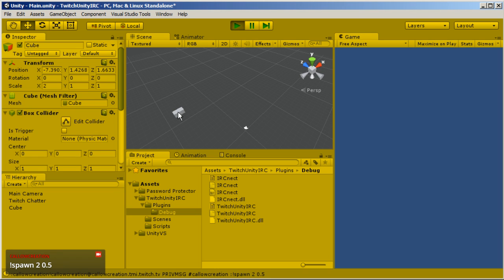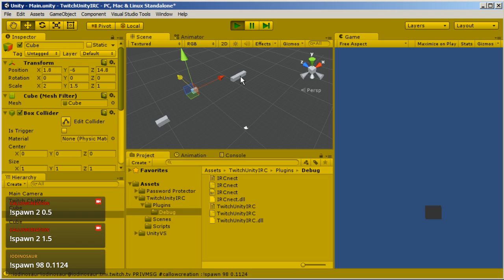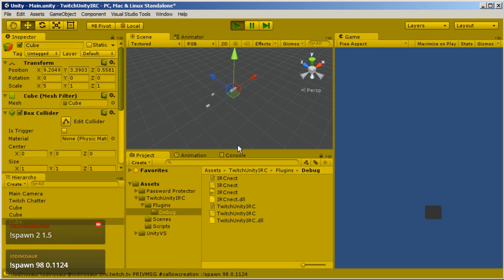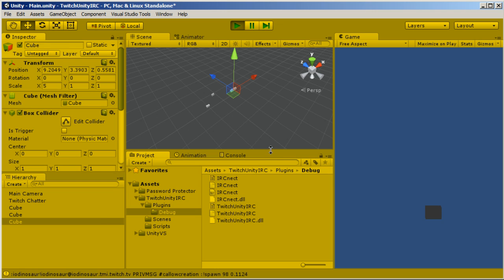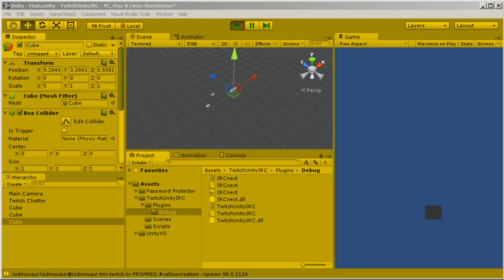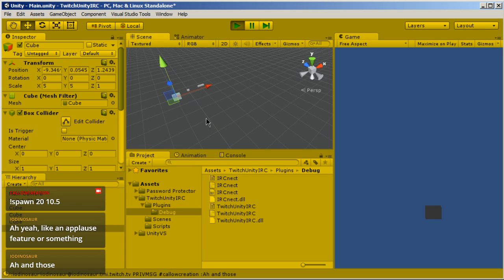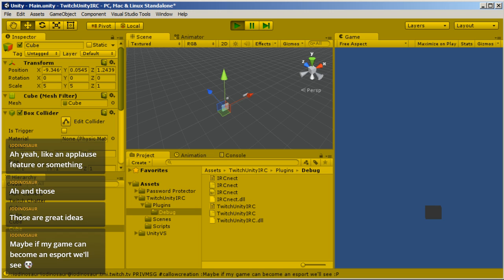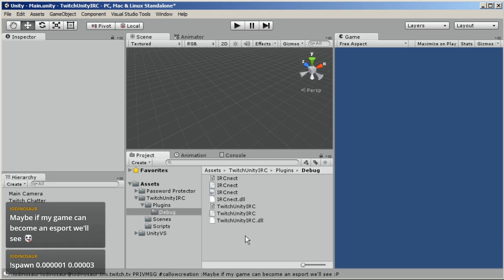Spawn in Unity from Twitch Chat - Unity3d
Making the TwitchUnityIRC asset, we, chat and I spawn objects in the Unity runtime from the Twitch.tv chat room.

Password Protector